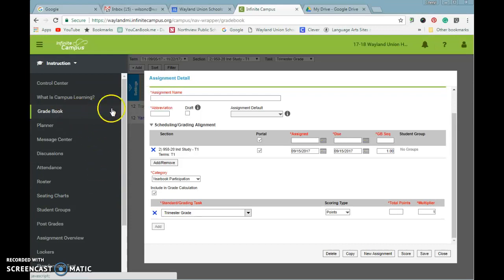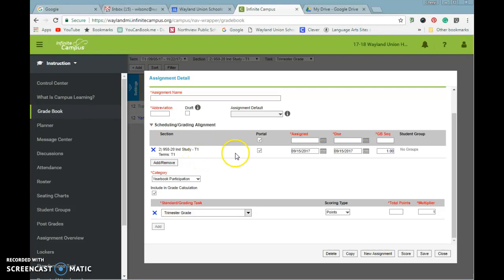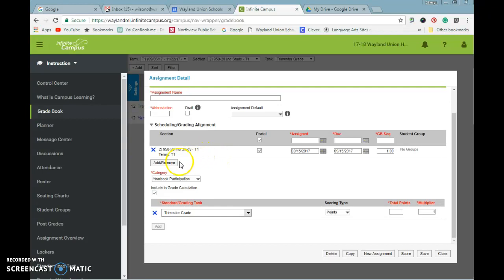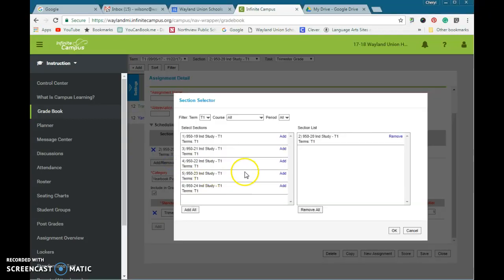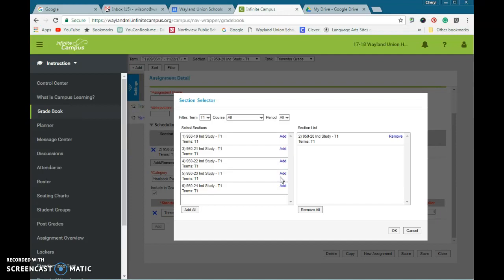Adding Assignments to Multiple Section in IC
Learn how to add assignments to mutliple sections in Infinite Campus